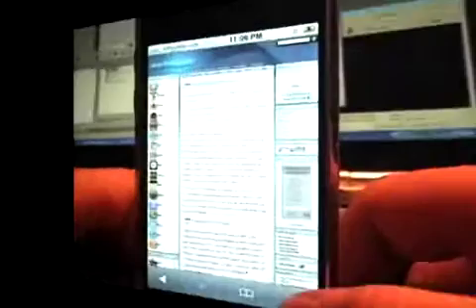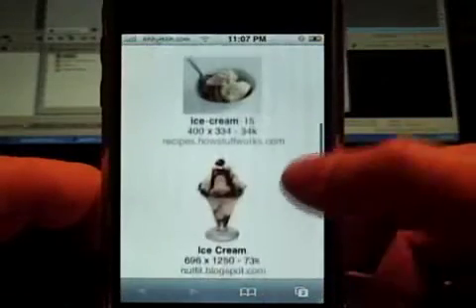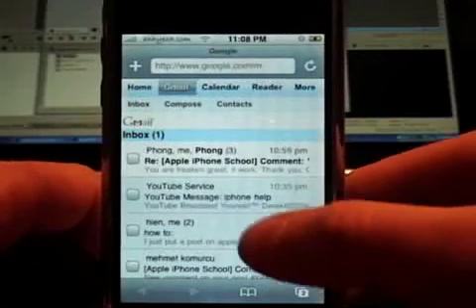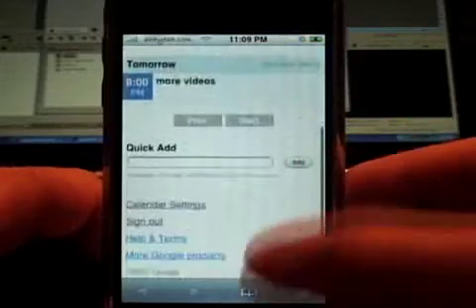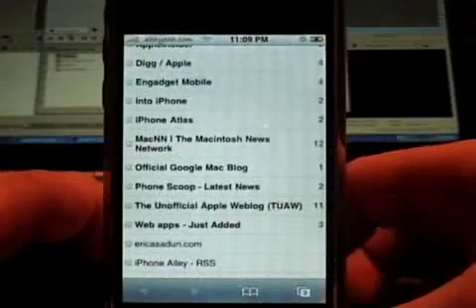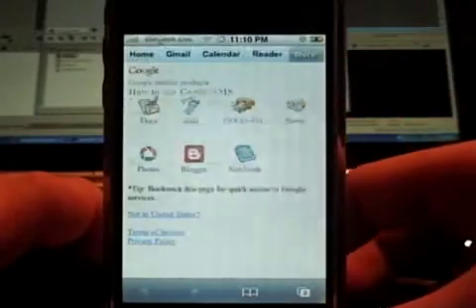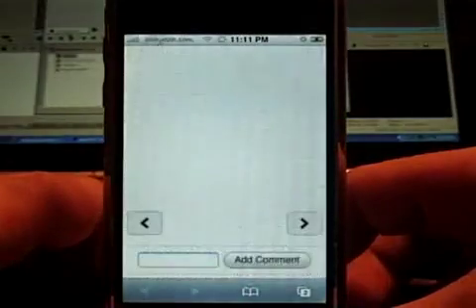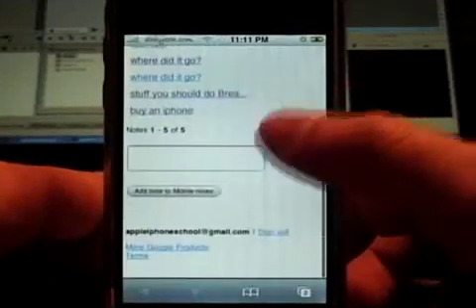Google Web Apps